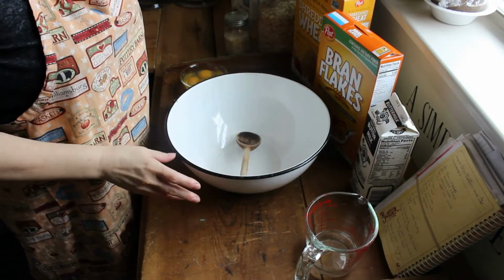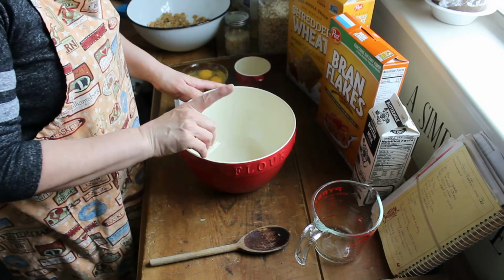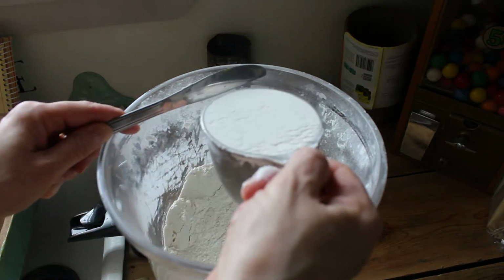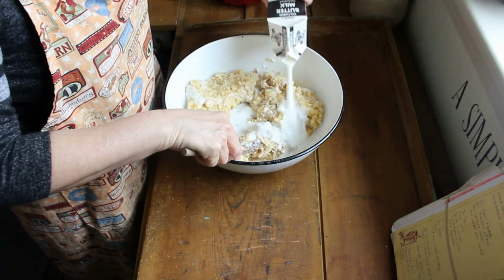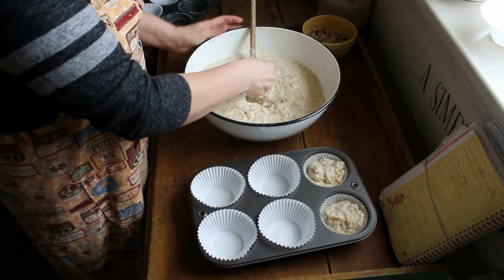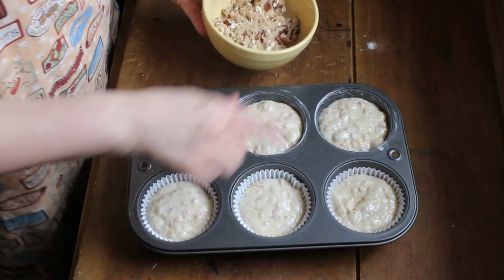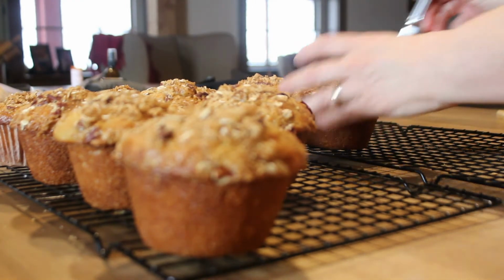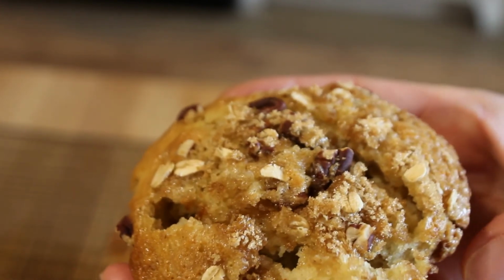BEST MUFFIN RECIPE ~ Easy to Make!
This is one of the best muffin recipes I have ever had. So easy to make, too!

Filming Equipment:
Camera/lens ~ Cannon EOS Rebel T5